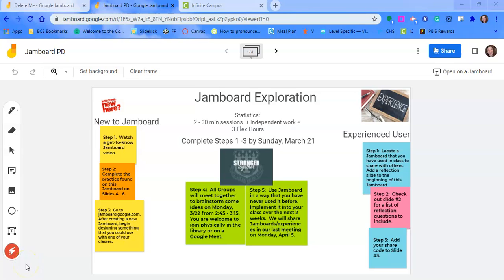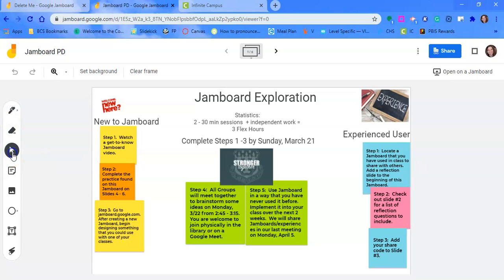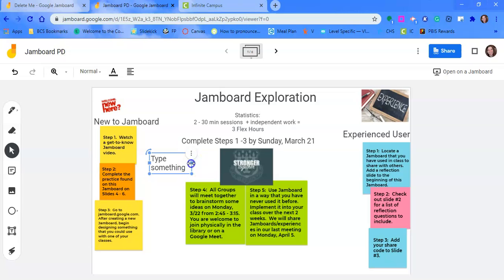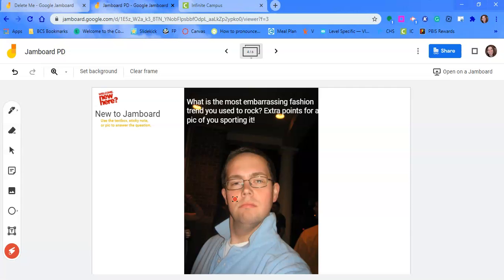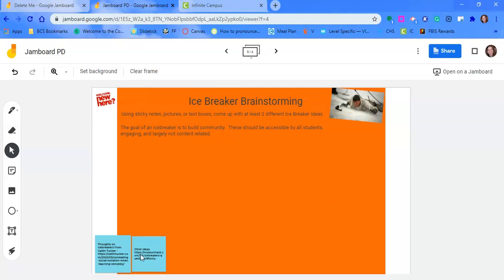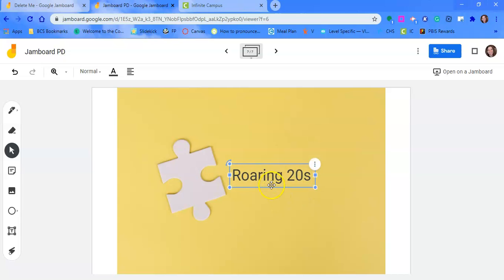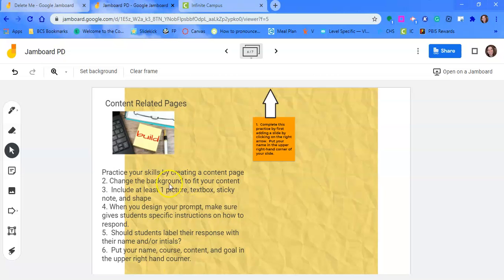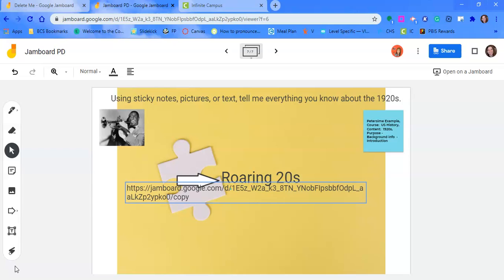Intro to Jamboard